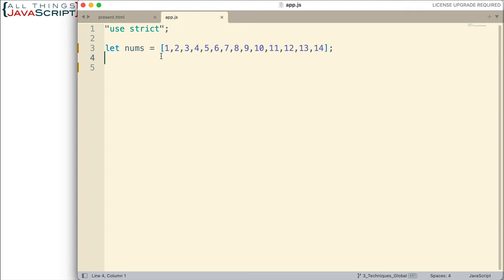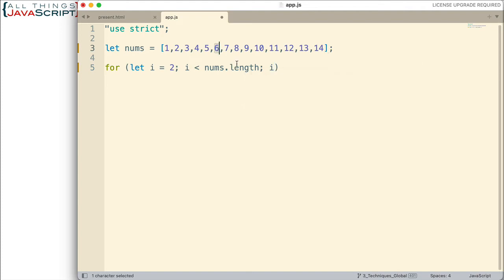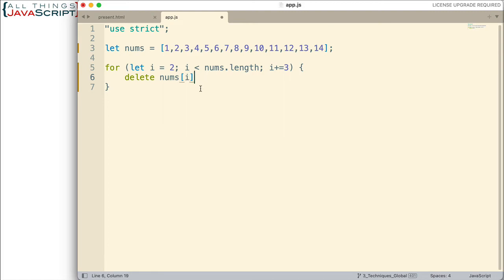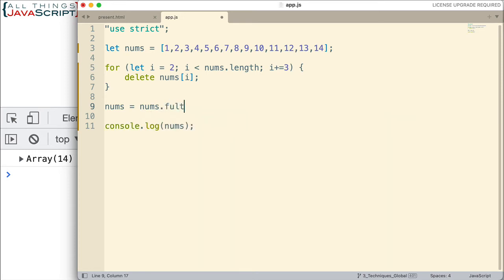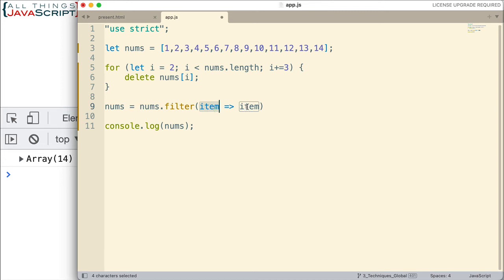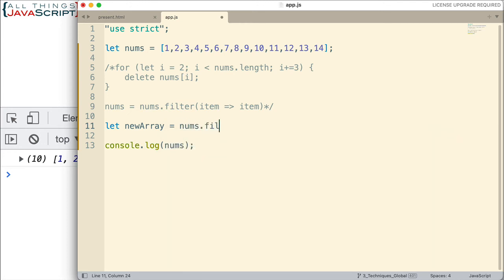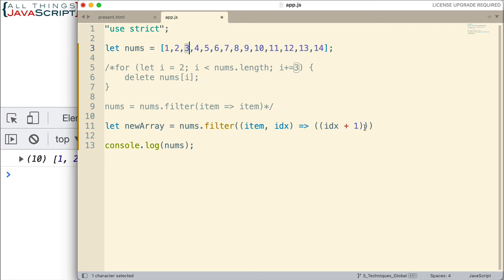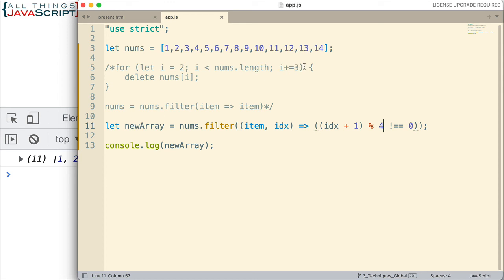JavaScript Problem: Remove Every nth Element from an Array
A question on the YouTube channel recently prompted this tutorial on this JavaScript problem. We are going to look at how we can remove every second or third item from an array.